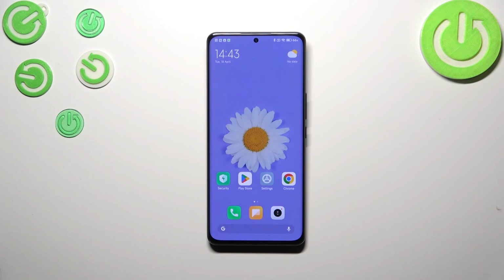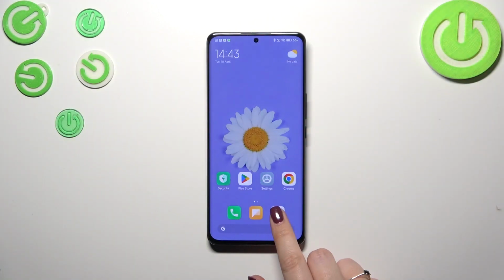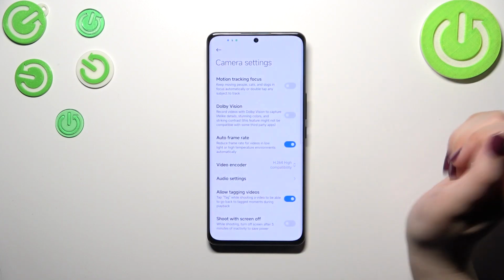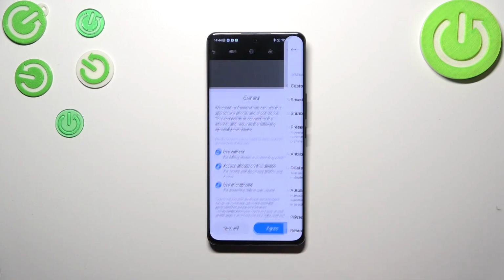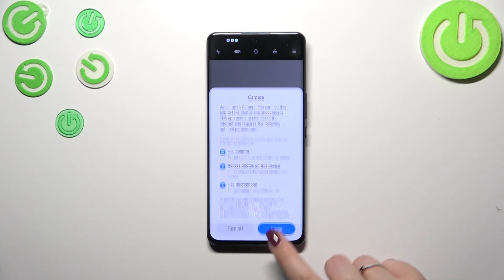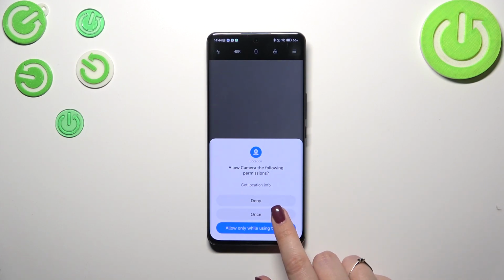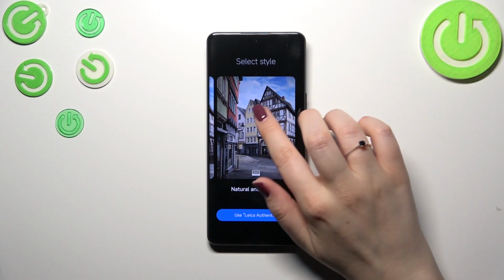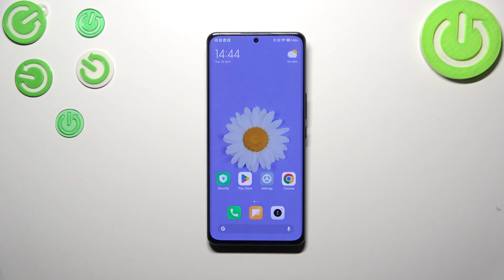How to Reset Camera Settings on Xiaomi 12S Pro? Clear All Camera Options & Saved Configuration!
Good day! Learn how to reset camera settings on your Xiaomi 12S Pro to fix any issues or revert to the default configuration. Whether you want to restore the camera settings to their original state or troubleshoot camera-related problems, our guide will walk you through the necessary steps on your Xiaomi 12S Pro. We're glad you found our tutorials helpful.

How to reset camera settings on Xiaomi 12S Pro?
How to restore camera settings on Xiaomi 12S Pro smartphone?
How to change camera settings on Xiaomi 12S Pro phone?